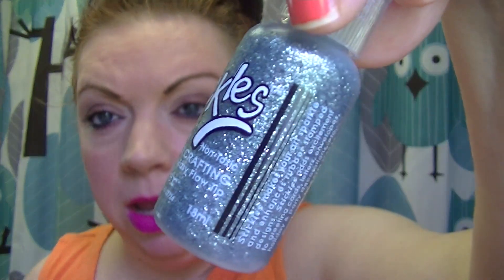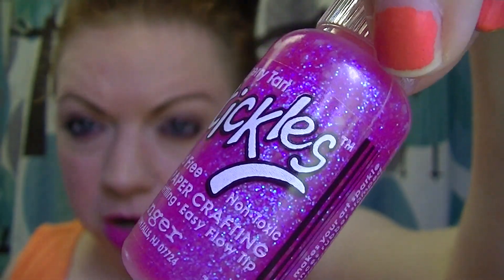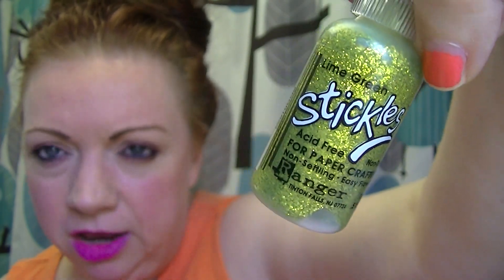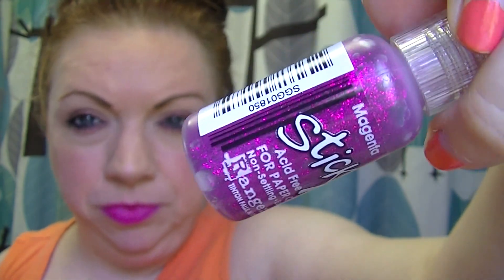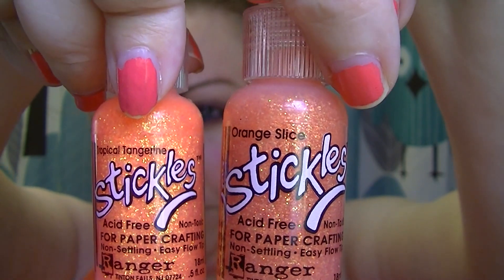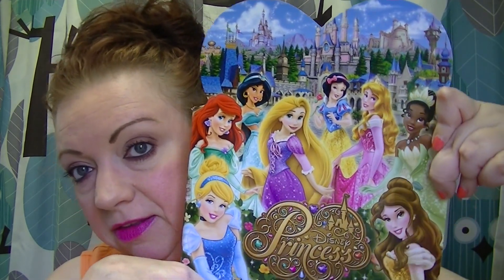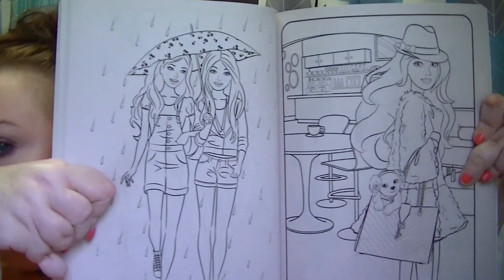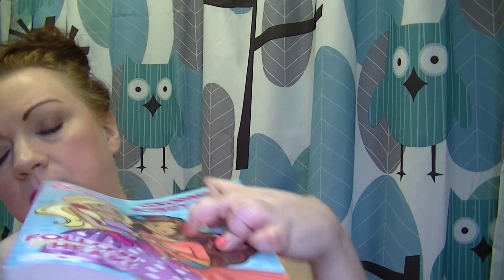Adult Coloring! Stickle Haul + New Books